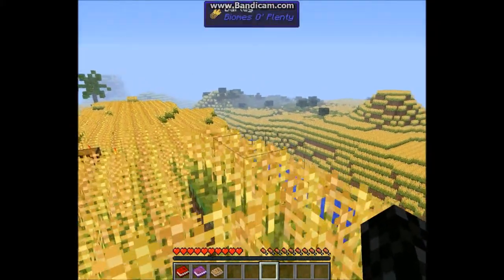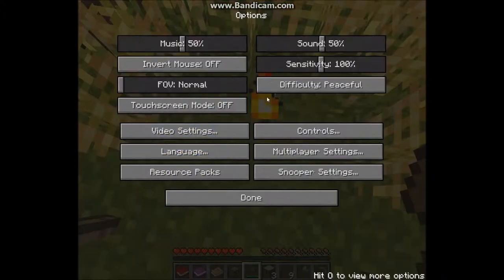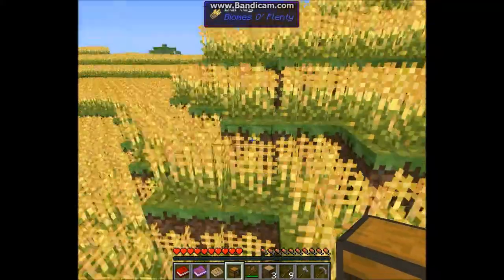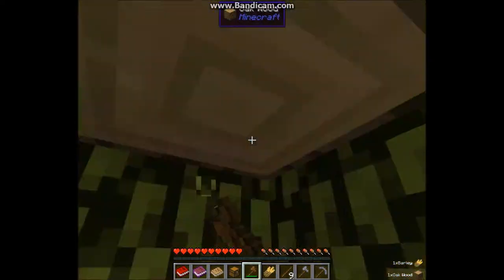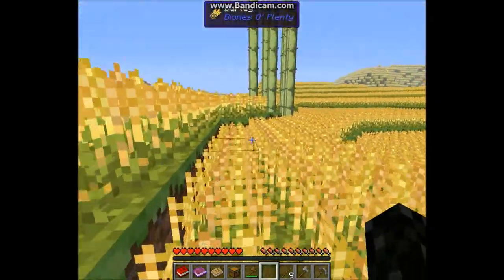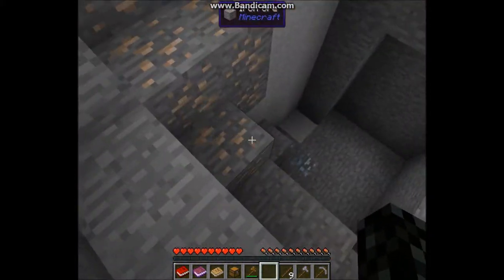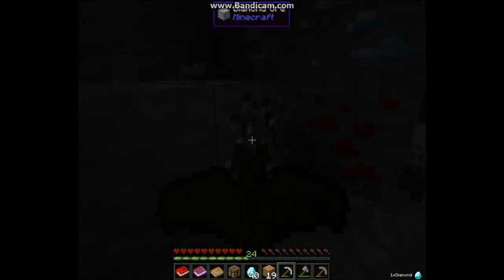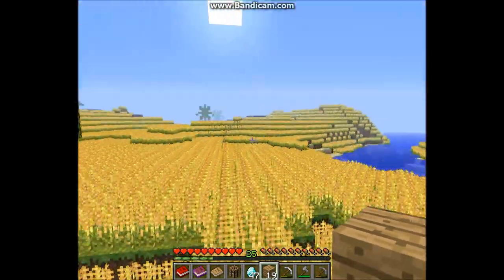Tekkit Attck of the B Team ep 1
I start playing Tekkit!